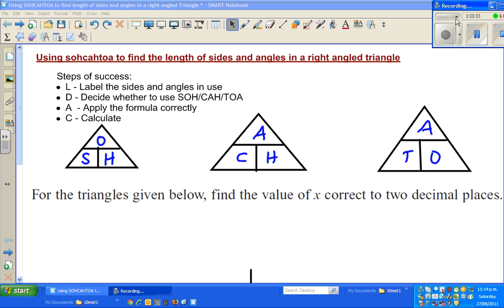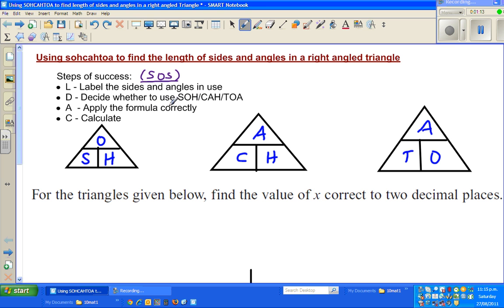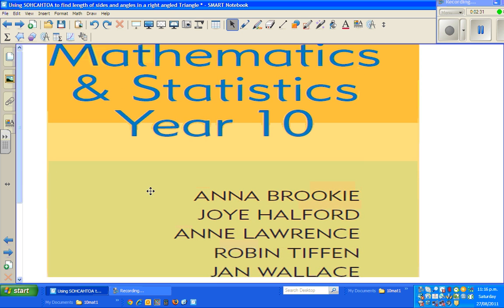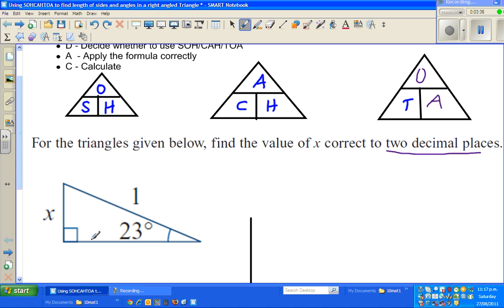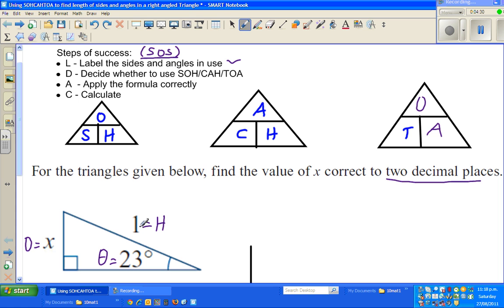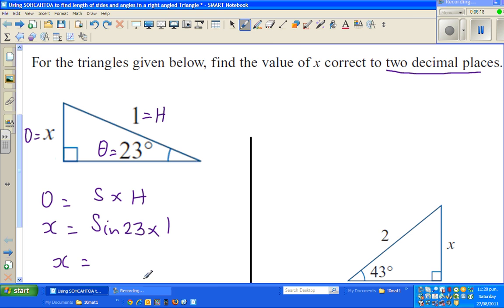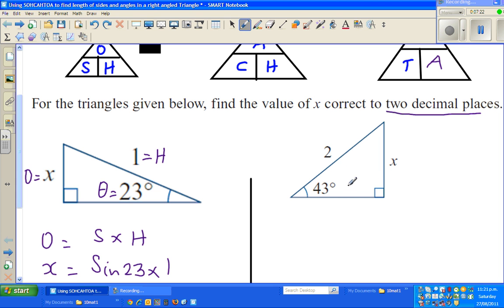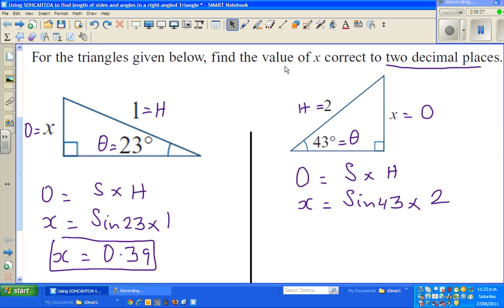Using sohcahtoa to find length of sides and angles in a right angled triangle Part 1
Use of sohcahtoa to find sides of a right angled triangle